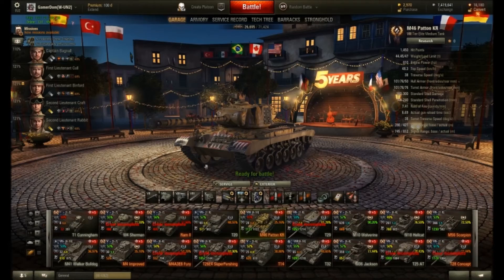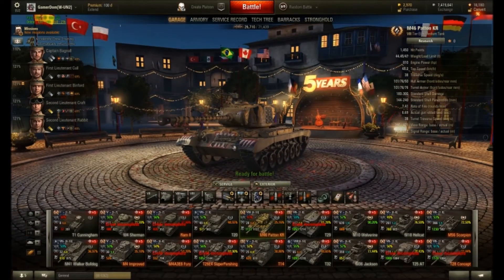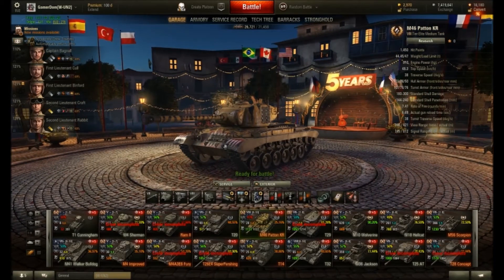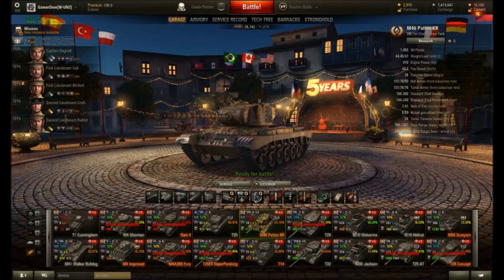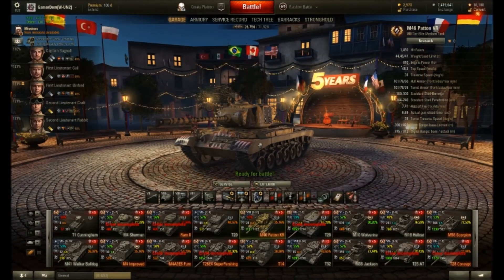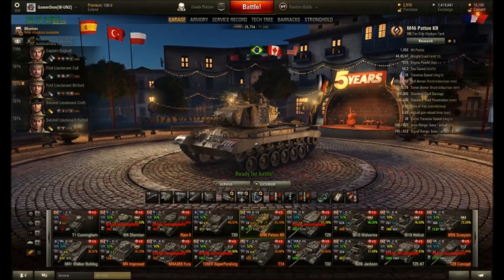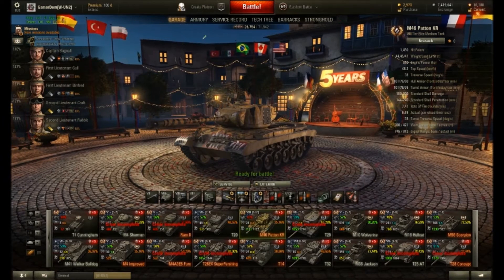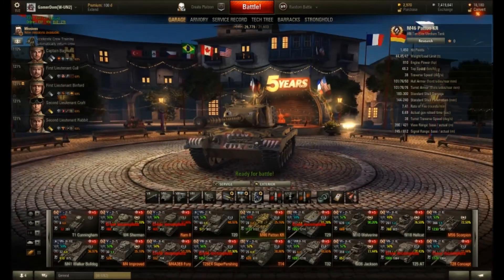WOT: How I play....How Matchmaking Works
A video for the newcomers to WOT explaining how the matchmaking mechanics work. I have tried to explain it simply.